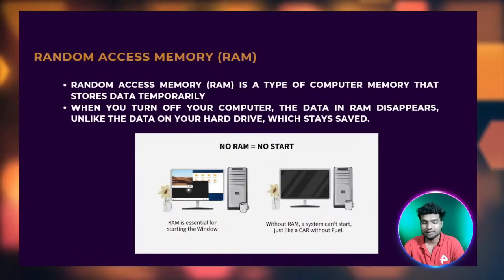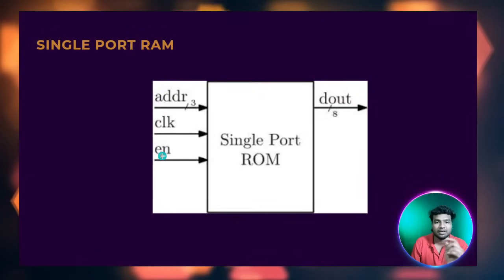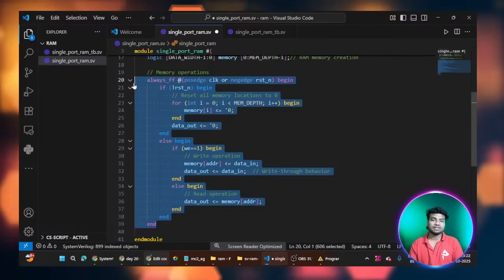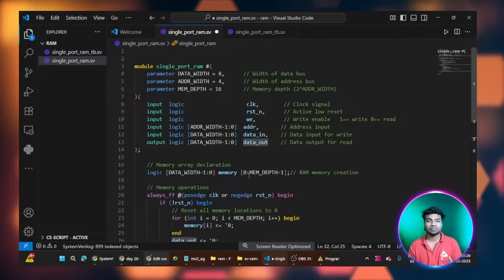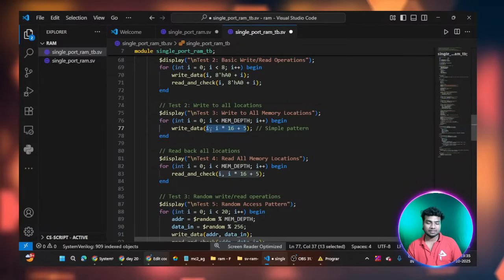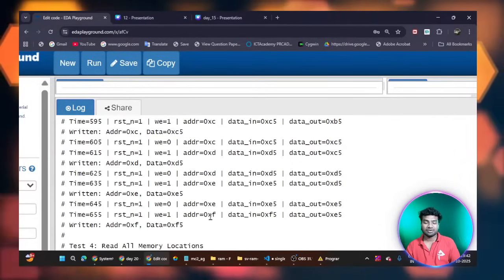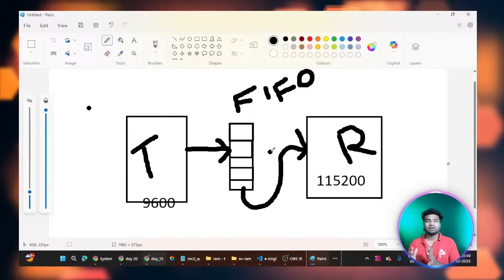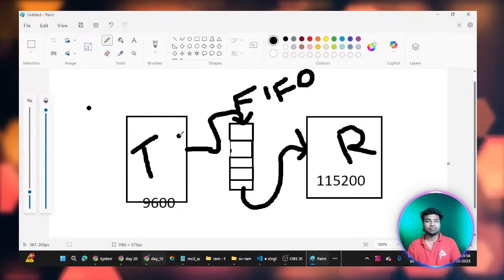Day:16 – FIFO Design & Verification (Asynchronous FIFO, CDC basics) | Advanced VLSI Design